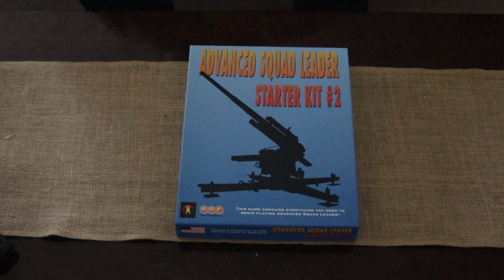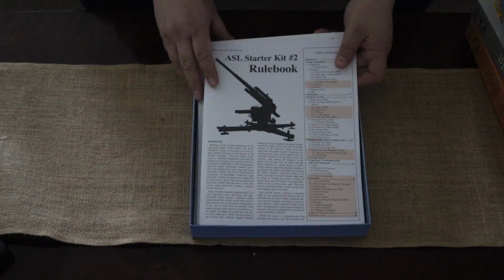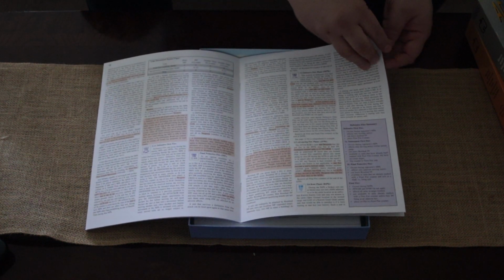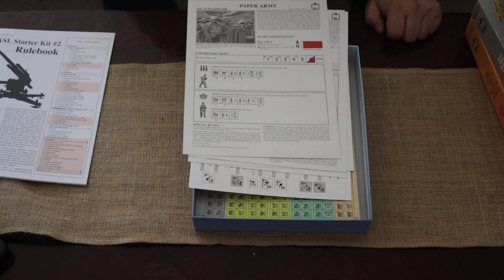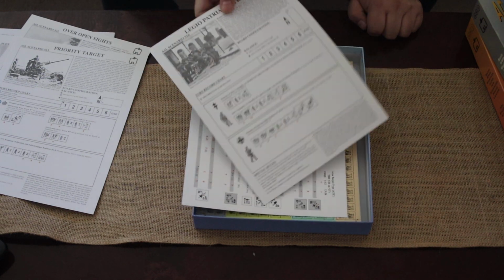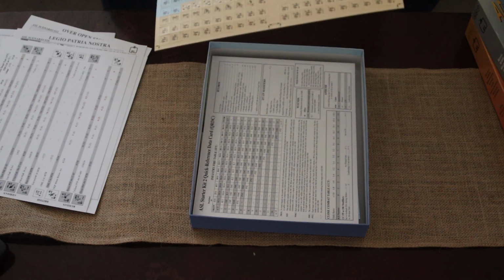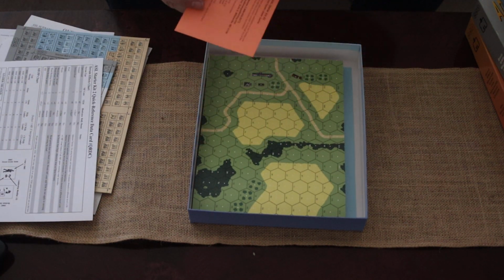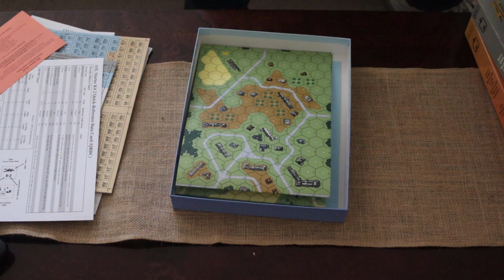Check it out! Advanced Squad Leader Starter Kit #2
This Advanced Squad Leader Starter Kit introduces guns like artillery, antitank guns, mortars as well as infantry antitank weapons like the panzerschreck and the bazooka to the system.  It is a self contained as you do not need to buy the first starter kit.